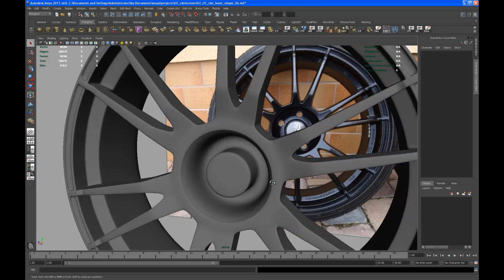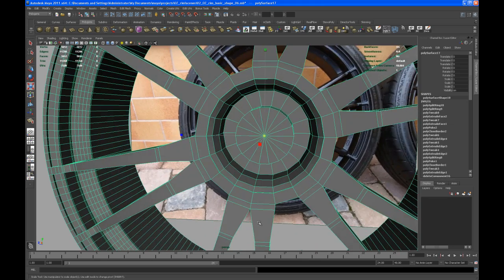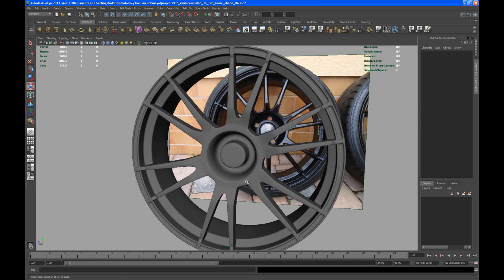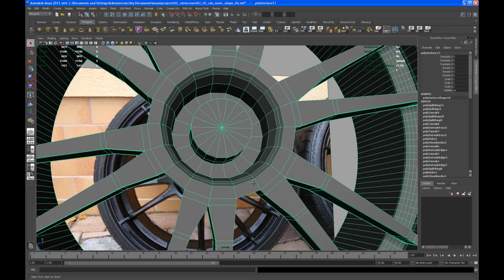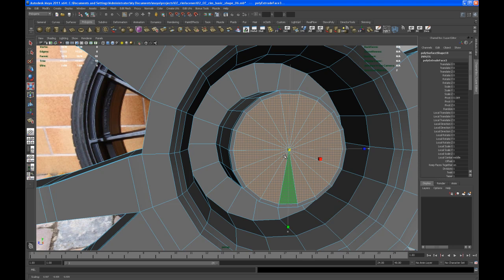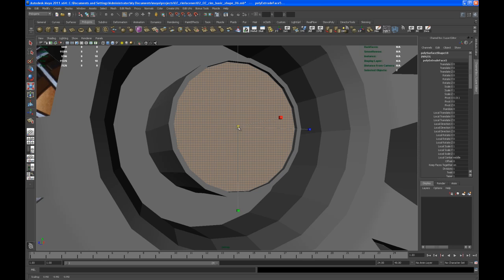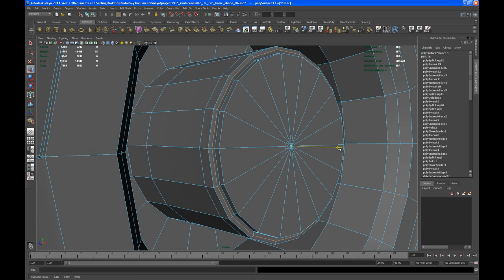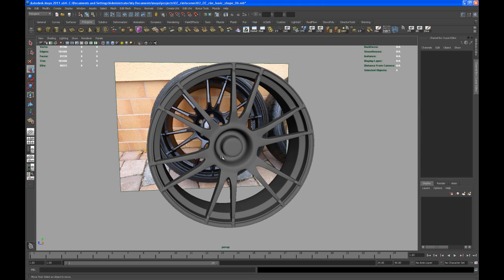Modeling tutorial in Maya - a polygon rim - Part 09: finish the inner part